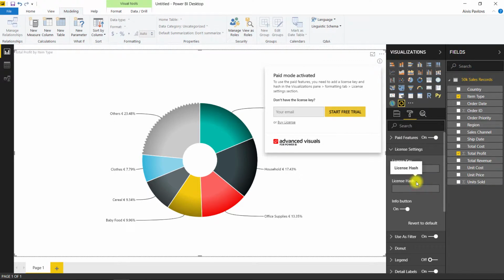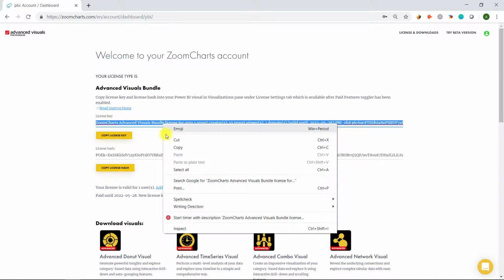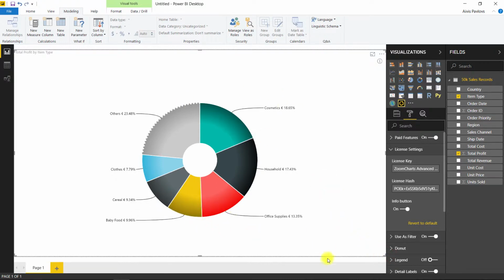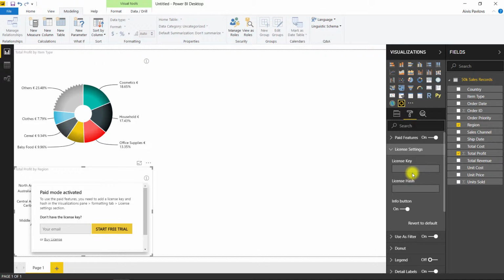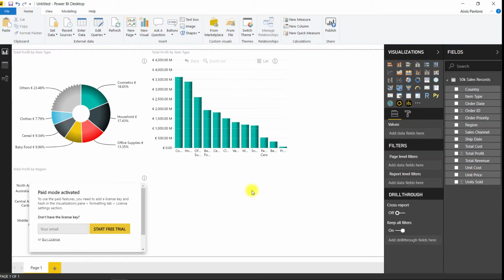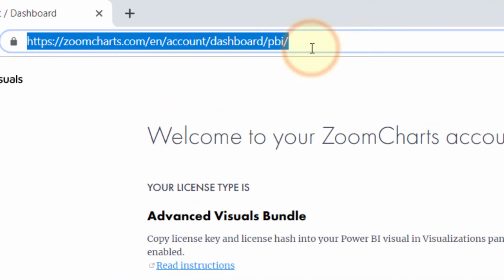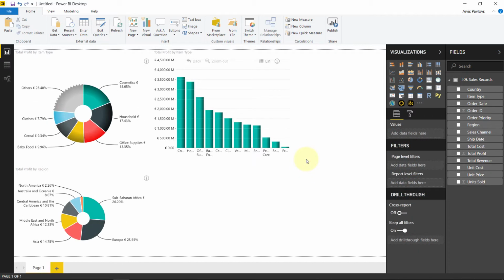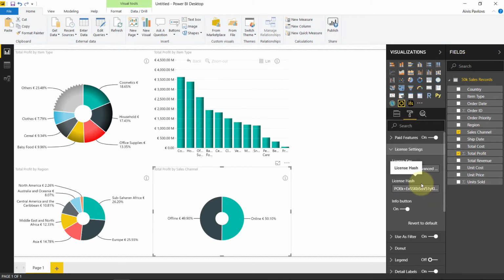How to activate Advanced Visuals paid features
This video will show you: 1) how to add Licence Key and Hash to a single visual 2) Copy/Paste visuals within report 3) use custom themes to store Licence credentials.